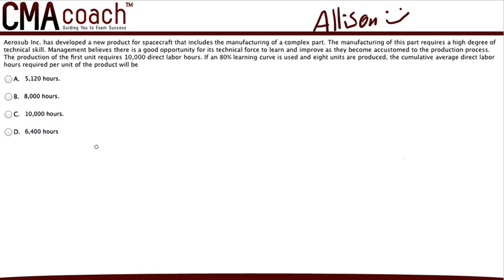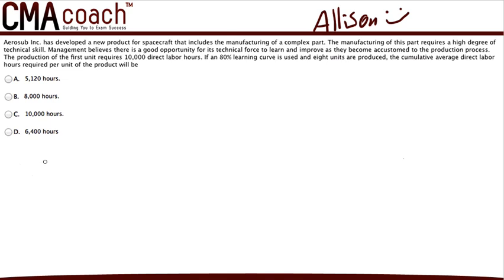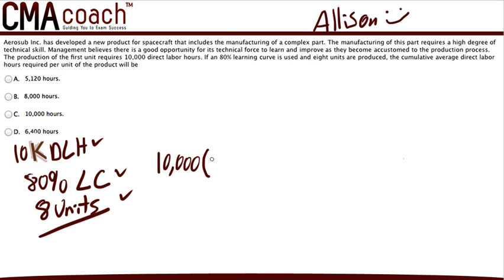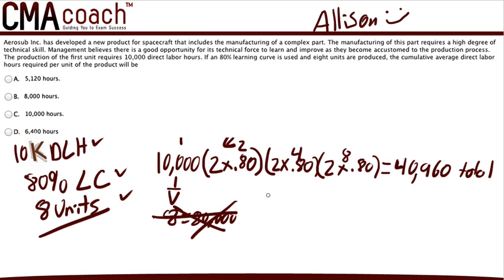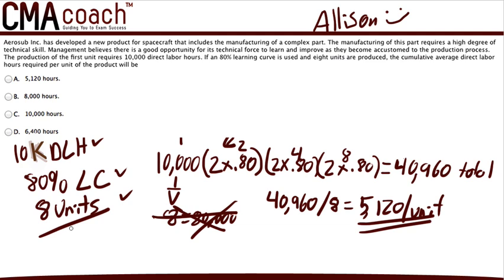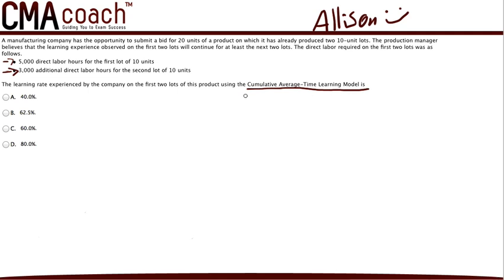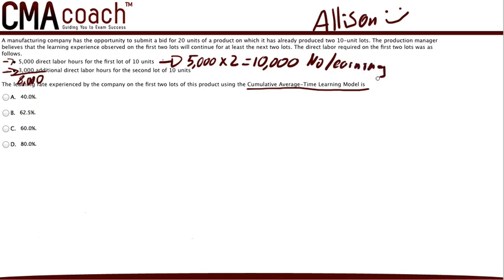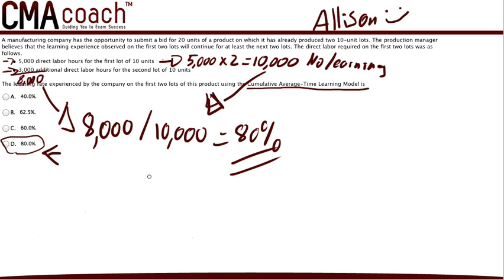CMA Exam Part 1: Cumulative Average-Time Learning Model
Free live CMA Masterclass- Discover how to pass the CMA exam the first time

Prefer to start with a quick guide?

In this video, I take you step-by-step, through how to answer a question on CMA Exam Part One, Cumulative Average-Time Learning Model.

CMA EXAM COACHING: Want to pass your CMA exam on your first attempt? CMA Exam Academy is accepting new students who are seriously ready to become CMAs. Nathan Liao (aka the CMA Coach) has coached over 35,000 CMA candidates who came knocking at his door seeking guidance. And just like them, Nathan is here to show you how you can also pass the CMA exam on your first attempt without wasting money or time.